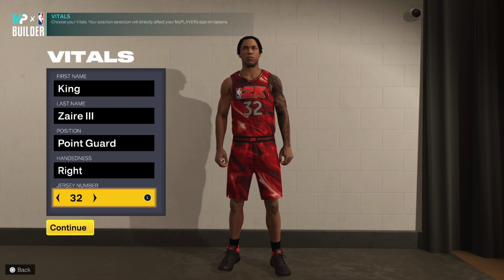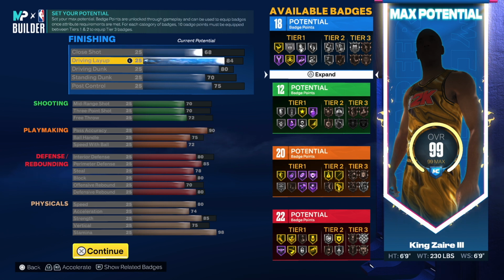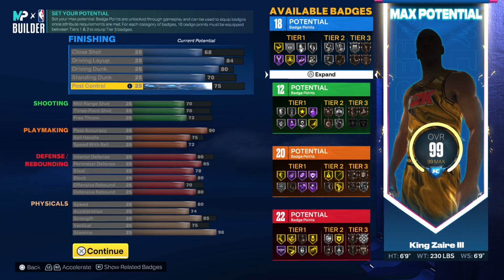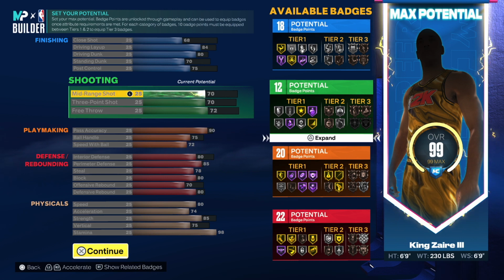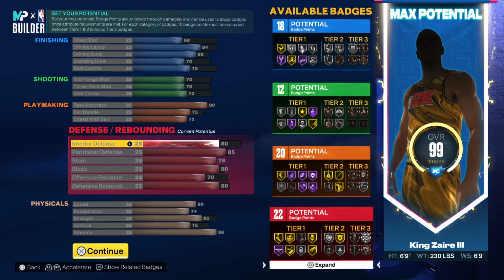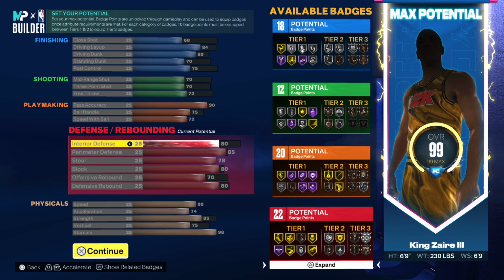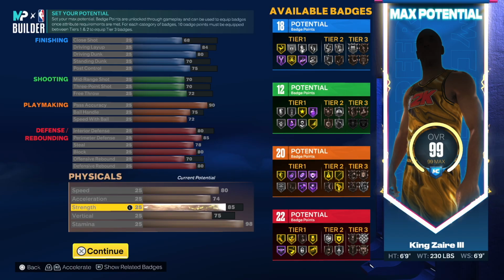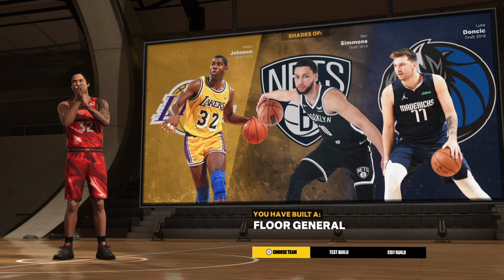THE GREATEST MAGIC JOHNSON BUILD EVER CREATED IN NBA 2K23... (THROW DIMES FROM MADAGASCAR)